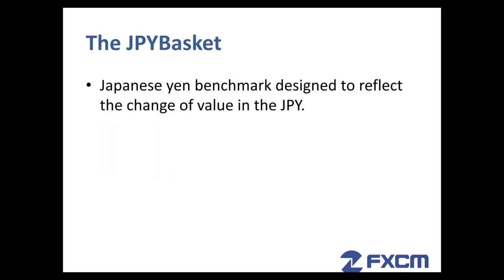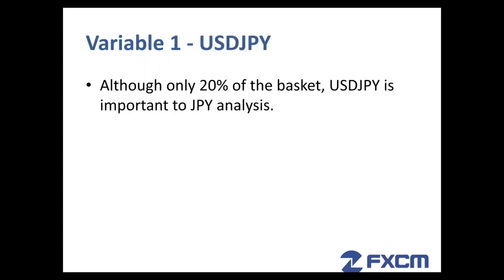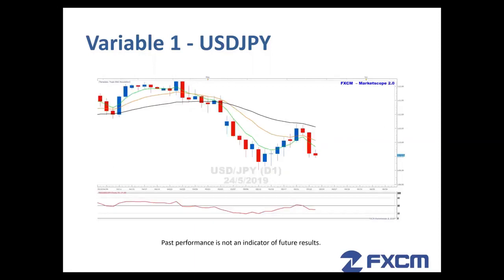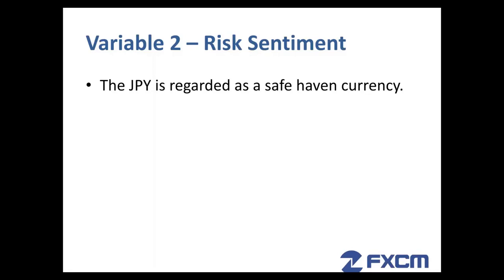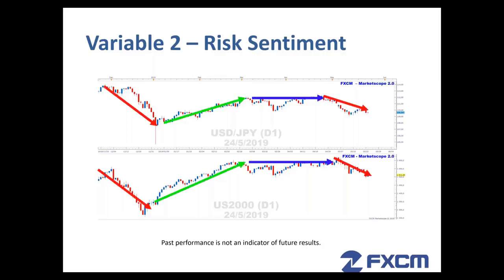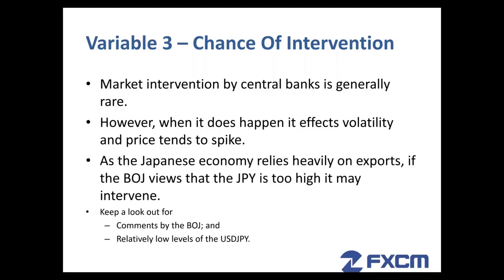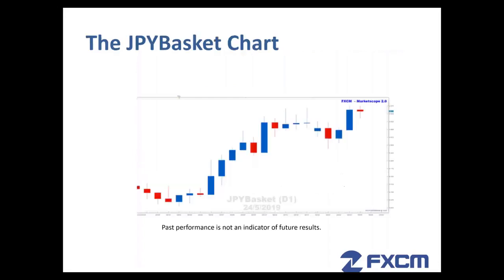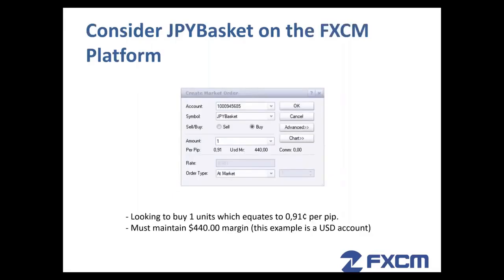The Variables To Consider When Trading The JPY Basket